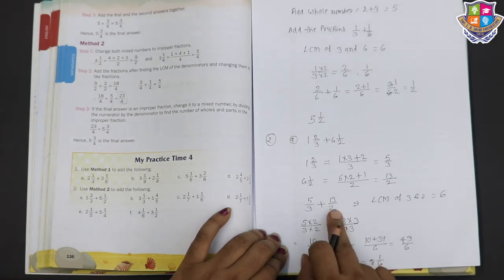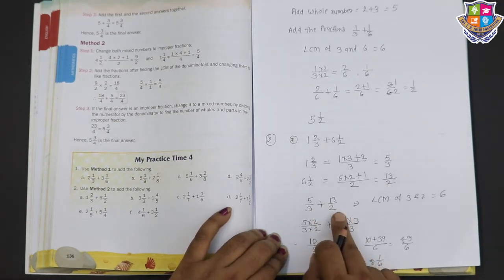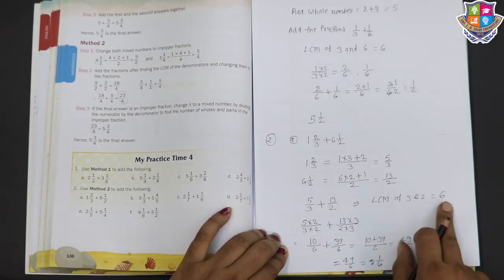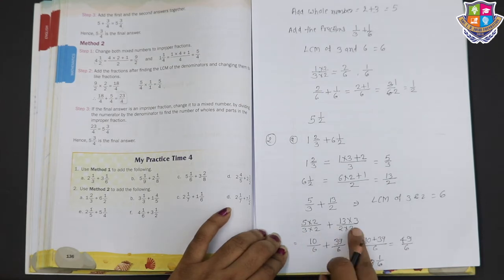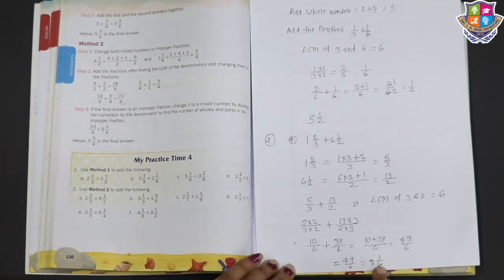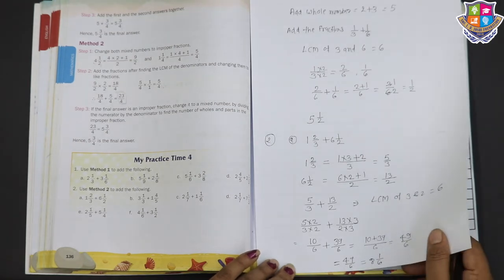Grade 5 | Maths | Fractions | Part- 2